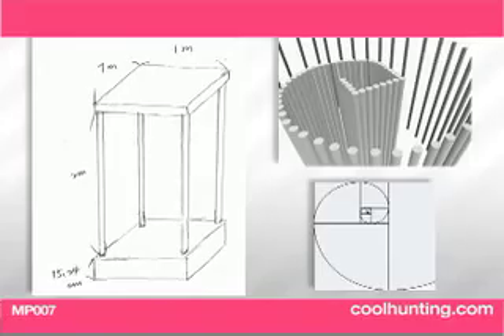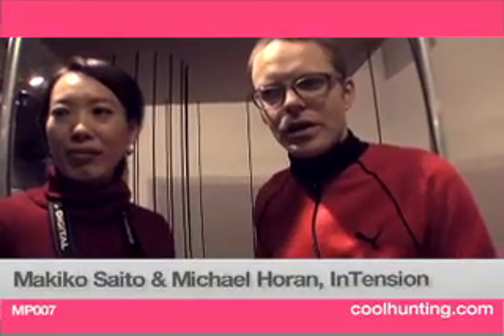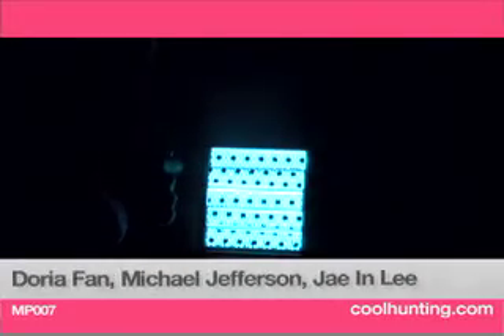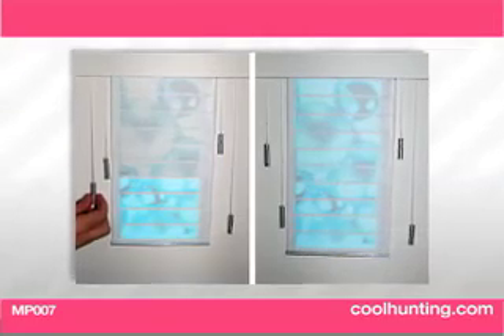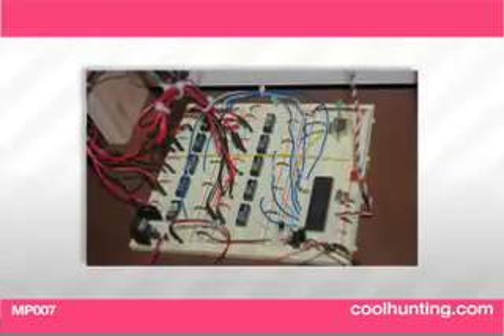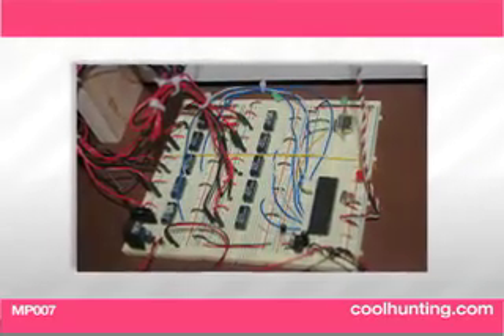ITP Winter Show 1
This episode is an overview of NYU's Interactive Telecommunications Program Winter show featuring three exciting student projects. Highlights include a physically immersive device for musical expression, a tangible clock and also an intelligent light shade.